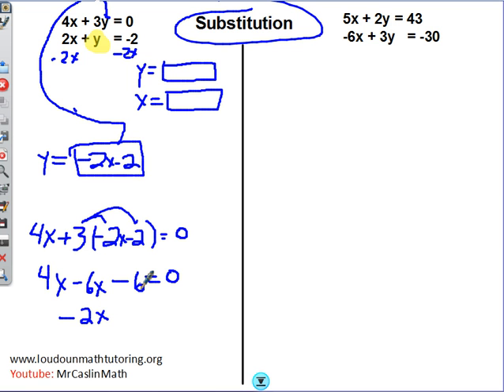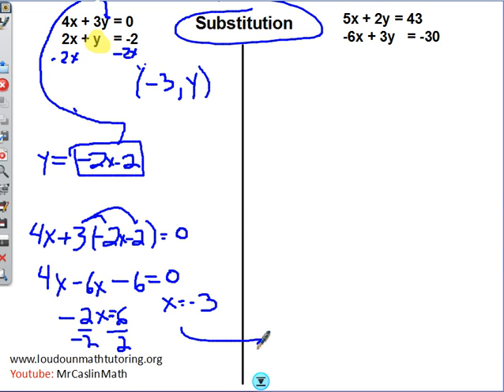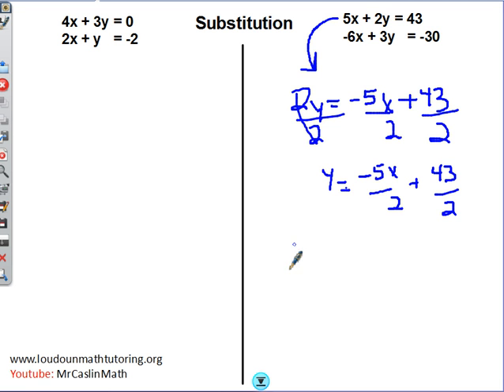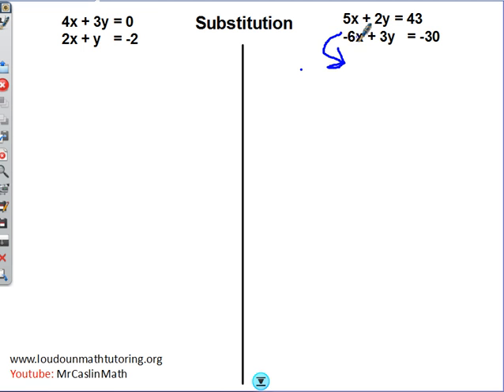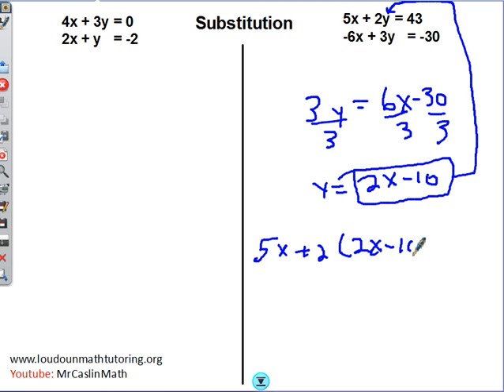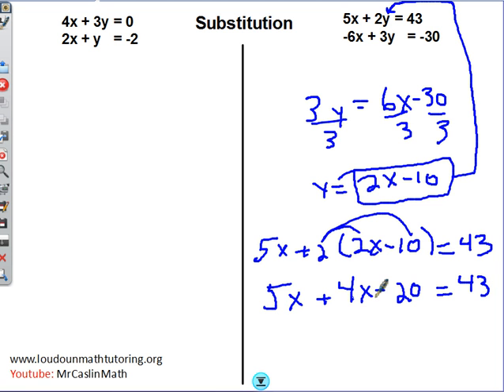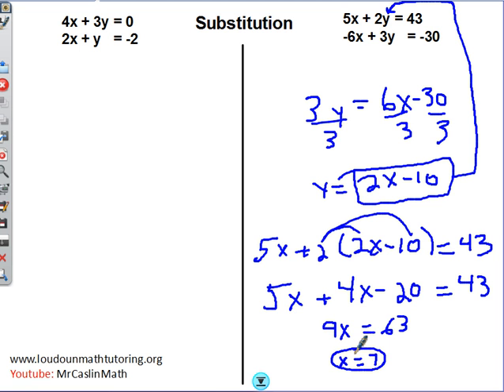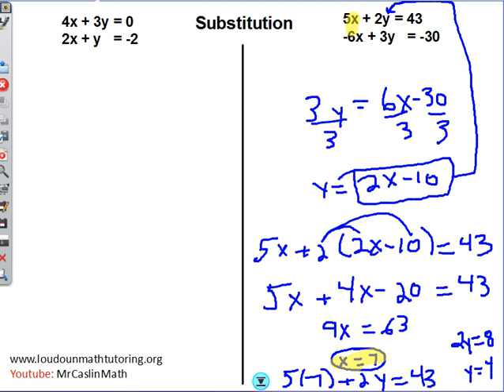Algebra 1: Substitution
Solve a System of Equations using Substitution